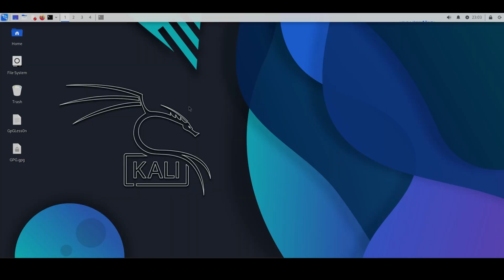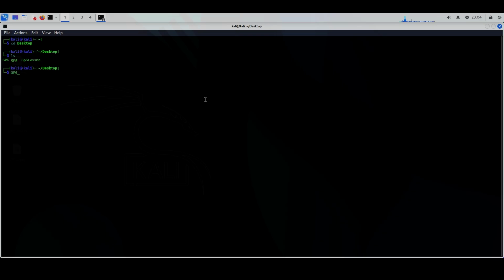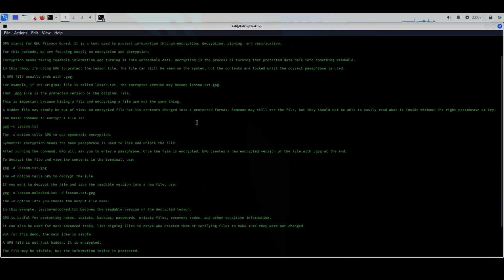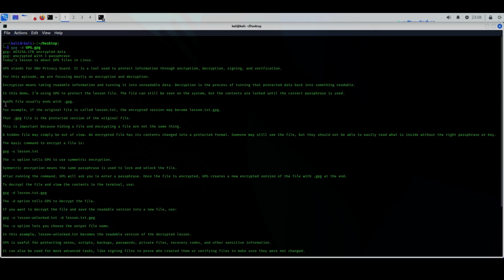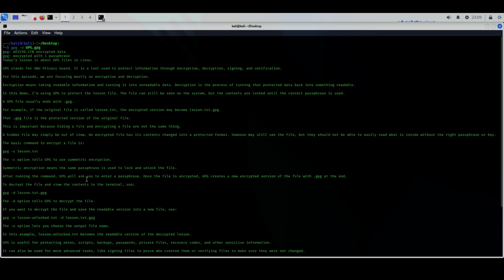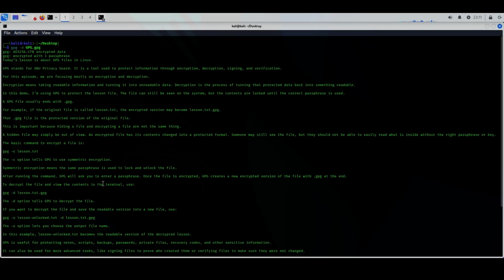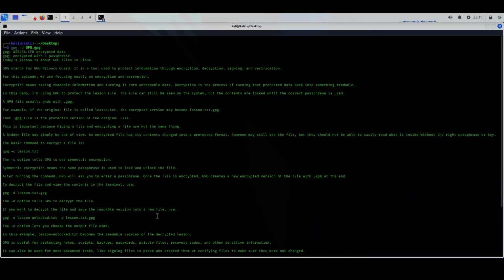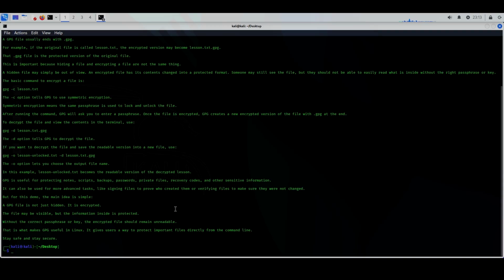What GPG Files Do in Linux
In this CyberGuardians episode, we explore what a GPG file is in Linux and how GPG is used to encrypt and decrypt files. This beginner-friendly demo covers .gpg files, passphrases, and basic Linux commands for protecting a lesson file.

Stay safe and stay secure.